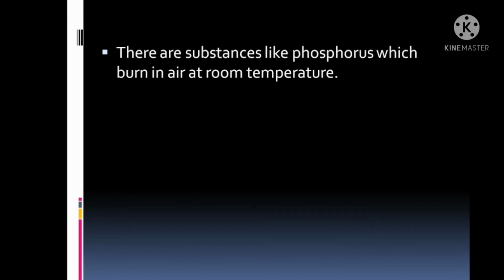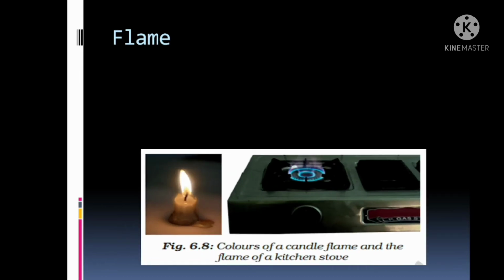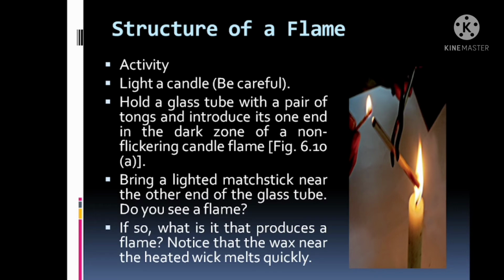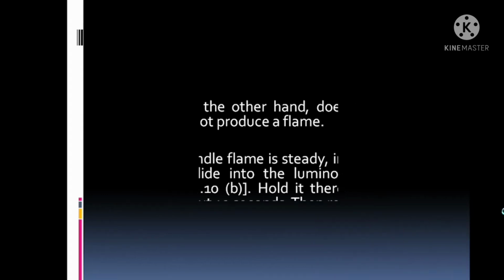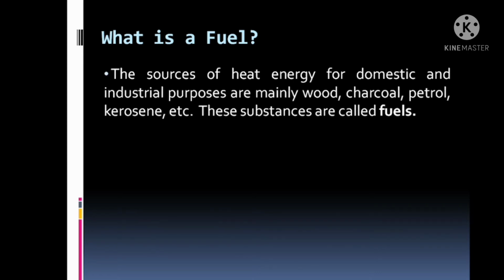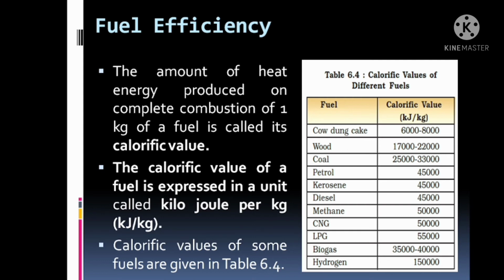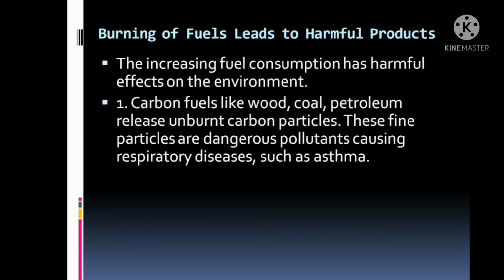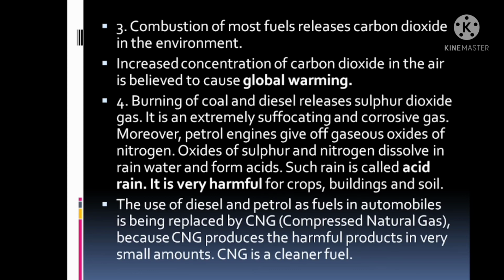|| Class 8 || Science || Ch 6 || Part 2 ||